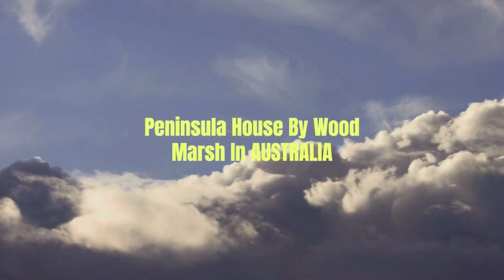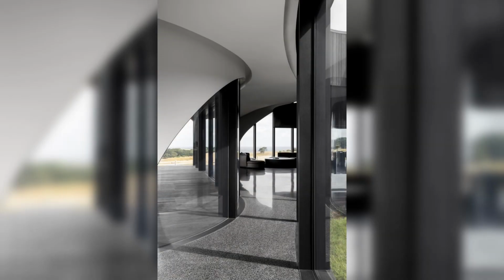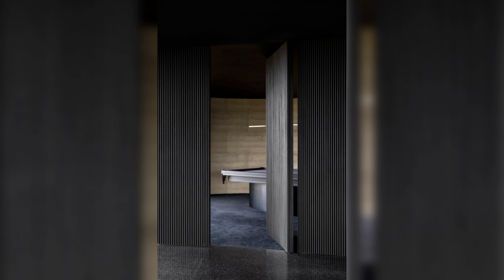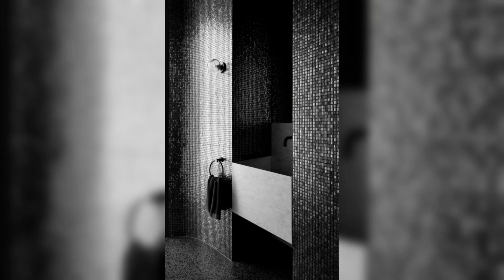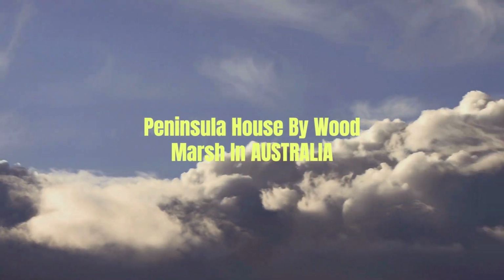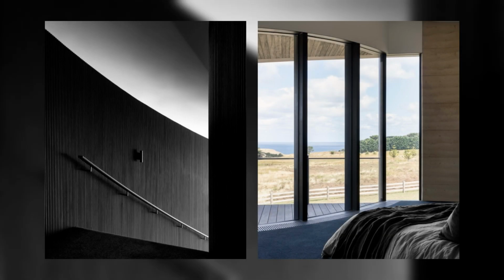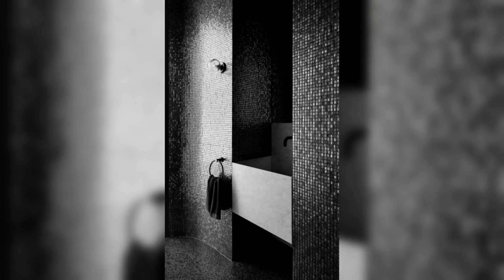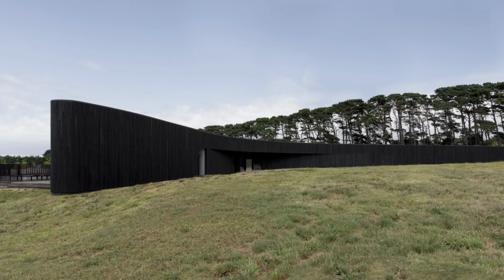Peninsula House By Wood Marsh In AUSTRALIA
As an artistic architectural response to Australia’s coastline and the contours of the rural landscape, Peninsula House forms a dramatic sculptural relic, weathered by its context. The dwelling is located on the high point of the site, overlooking a coastal stretch of Flinders with Bass Strait beyond. Approached along a meandering driveway, a ribbon of rammed earth rises monumentally 10 meters into the air, wrapping behind the dwelling before gradually tapering and returning to the landscape. The elevation has minimal glazing and considerable thermal mass – stabilizing the heat from the afternoon sun. A notch midway along the wall forms a shadow line, subtly defining the entry.

Archi Studio

Architects: Wood Marsh
Year:
2023
Photographs:Timothy Kaye
Architects: Wood Marsh Architecture
Country: Australia